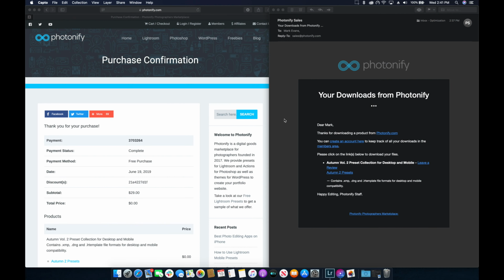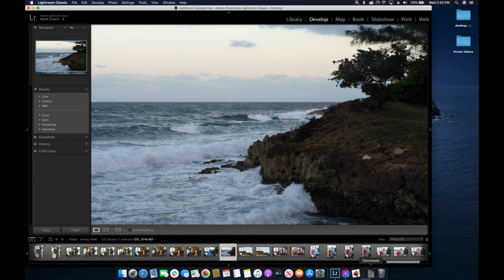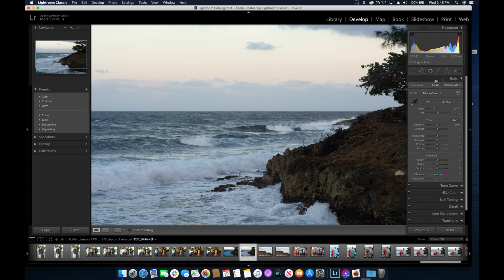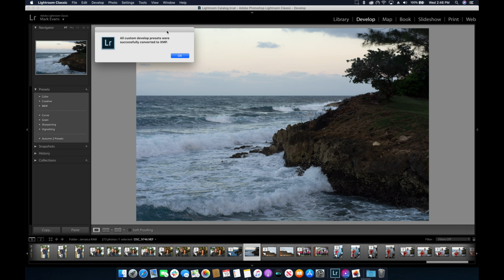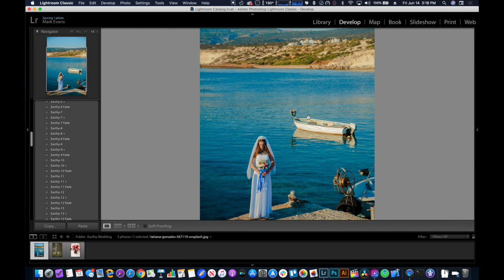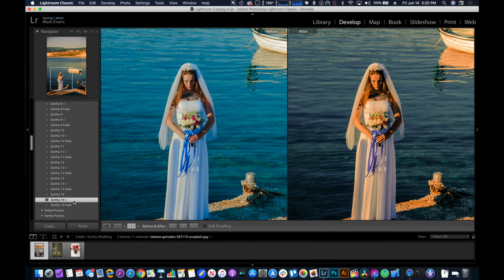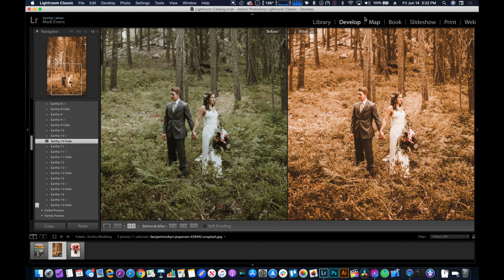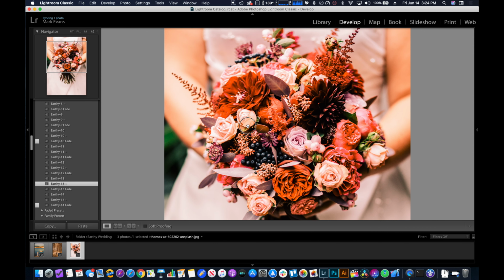Earthy Wedding Lightroom Presets Collection (FREE DOWNLOAD)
In this video we review how to download, install, and use Earthy Wedding Adobe Lightroom Presets.

Join Newsletter for FREE Presets:

Wedding photography is fun and can be challenging at the same time. Meeting the standards of the bride, groom, mother of the bride, and in-laws are just the beginning of the issues a Wedding Photographer needs to address. But, the most important wedding photography job is making sure the photos are the very best and capture the most beautiful sides of the event!

Doing this creatively can be a lot of fun, and with the right tools, you’ll be able to capture unique tones and emotions that will remind the bride and groom that their wedding day was the best!
Our Earthy Wedding Lightroom Presets are the go-to for unique and authentic wedding photos that are sure to make your wedding day memorable! The browns, greens, oranges, and reds - along with our photo effects like haze, saturate,  vignette and denoise (to name a small few) can further enhance your Earthy Wedding photos!

With the Earthy Wedding Lightroom Presets you’ll be able to select from a couple dozen different looks, all with the same core objective to make the the wedding photo album look uniform, complete, and complementary! You’ll be amazed at how easy it is to edit with the Photonify Lightroom presets!

When you use the Photonify Earthy Wedding Lightroom Presets, you can complete you entire photo editing with just 1 click! And that is true for entire photo albums that you want to apply the same preset to! One click and hundreds of photos can be enhanced and effects can be added! The time you save by using the best presets can be put back into perfecting your photography skills!

The Earthy Wedding LIghtroom Presets can also be used for other outdoor elegant photo scenes. Including portrait camping photos, hiking, portrait river rafting, and other outdoor photos. The collection is quite versatile and you’ll be surprised what else you can do with the presets!

For other collections and categories that are specific to other photo scenes you might be capturing, Photonify.com has the best selection of lightroom presets on the internet. We have over 80 categories and 1,000+ individual presets that are guaranteed to meet your needs, no matter how unique!

Let Photonify worry about the Photo editing - we’re the best there is and we’ve got your back - you should feel comfortable and confident that when you use Photonify Lightroom presets you can spend 100% of your time taking great photos and editing will be just 1 click!

Photonify.com has the best Lightroom Presets to help you achieve the perfect Earthy Wedding style. Our goal is to help you create the very best wedding photos!

With our Free Earthy Wedding Lightroom Presets  - and for the more experienced photographer we offer Premium Earthy Wedding Lightroom Presets - you can be certain that your photo editing time will be minimized and your photo quality will be maximized!

In this video you'll learn how to install Lightroom Presets. You'll also learn about the different Lightroom file formats - including the mobile friendly DNG format for Mobile Lightroom Presets - and how they impact the way your presets are organized.  We'll guide you through the method of applying the Presets so you can get the absolute best results!

We offer our best Lightroom Presets for FREE once a week to members of our newsletter. We also offer full collections of our best Premium Lightroom Presets that many wedding photographers have come to rely on in their photography workflows and their professional photography businesses.

Enhancing your photos with Adobe Lightroom Presets has become the best photo editing strategy for photographers and post production professionals alike.

Photonify publishes photo editing guides to help you master the photographer’s workflow leveraging the very best photo software and tools.

Photonify.com is offering the Earthy Wedding Preset Collection which has over 30 different presets that are specially designed to make your wedding photos look great!

The Earthy Wedding Preset Collection is also a part of our Ultimate Bundle that includes all of our Preset Collections across 80+ categories (and counting).

The Ultimate Bundle includes our Entire Lightroom Preset catalogue, all of our Photoshop Actions, and lifetime access to all new photography workflow products that will be released.

Visit us at Photonify.com to see what Preset collection is best for you!